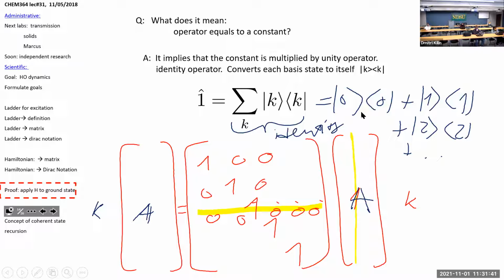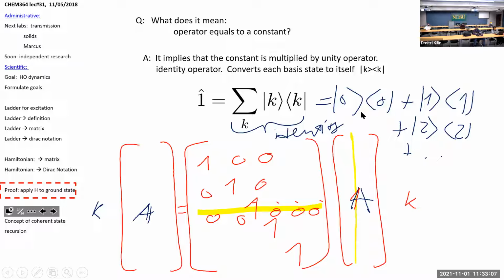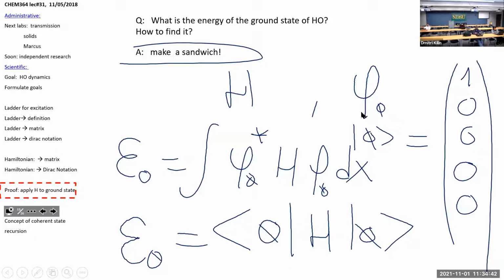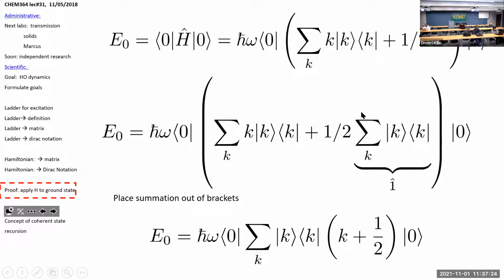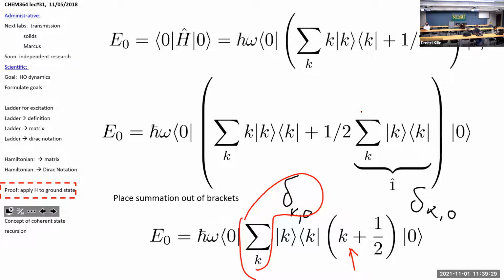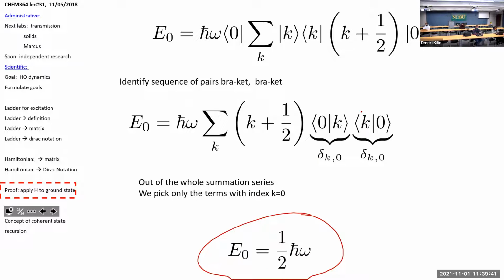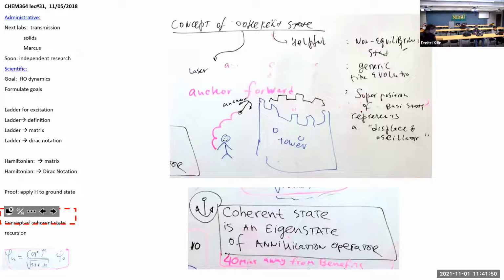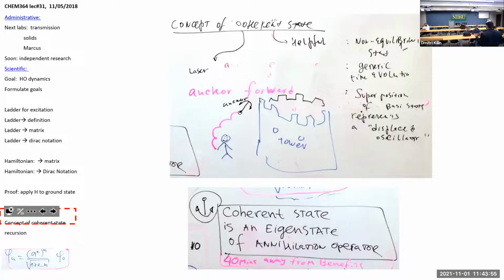CHEM364, FALL2021, Lecture #30